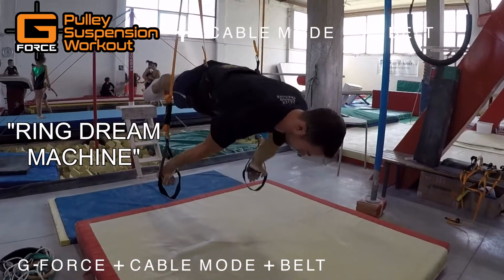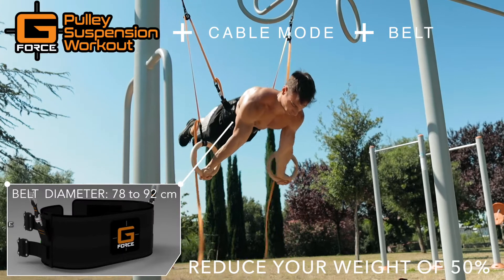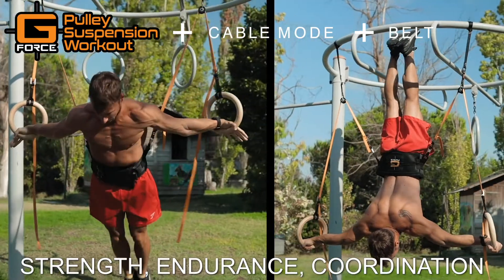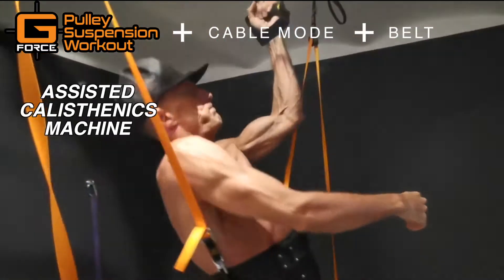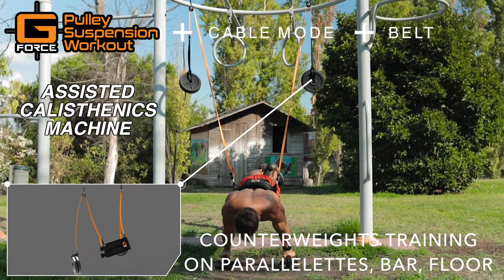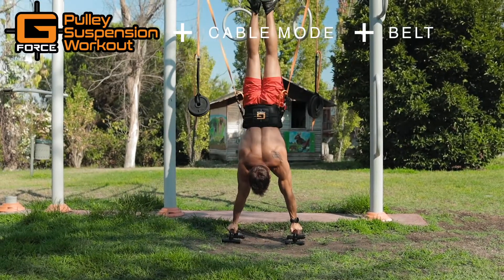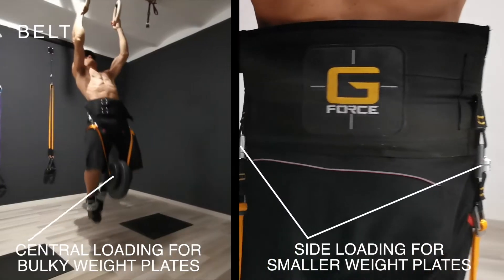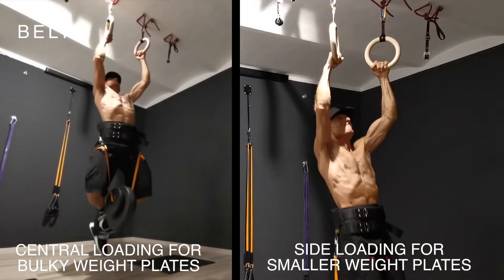G-Force BELT: bodyweight and calisthenics training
We designed this HARNESS in order to offer you the most comfortable training gear for Ring and Calisthenics training (unlike other similar products on the market, that are narrow, stiff and uncomfortable, our Belt is wider and  more padded for your maximum comfort when performing skills on the ring).

A double metal Safe & Quick release allow to get in and out of the belt with ease. The Fasten system allow to regulate and adapt the belt to all users with a waist ranging from 78 cm to 92 cm (30 to 36 inches).

Setup this Expansion with G-FORCE and the Double Cable Mode kit, to reduce your bodyweight  of 50%, in order to train with hard skills, like muscle-up, levers, iron cross, planches, maltese and more.

This is a great learning tool, in order to get in a progressive way the strength, the endurance, the coordination and the balance needed to master the hardest exercises on rings.

This kind of training support is commonly used by gymnasts in order to progress and train reducing the risk of injuries. It's also great to warm up before practicing hard skills with your bodyweight.